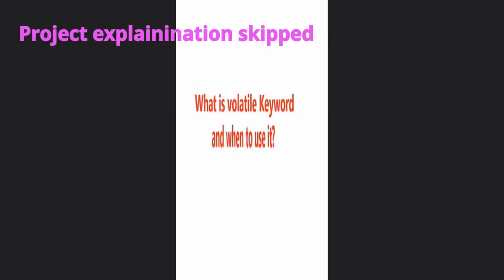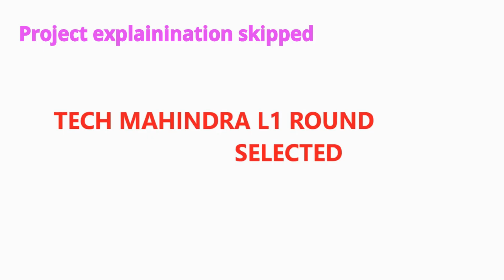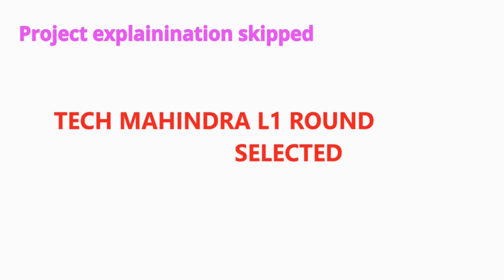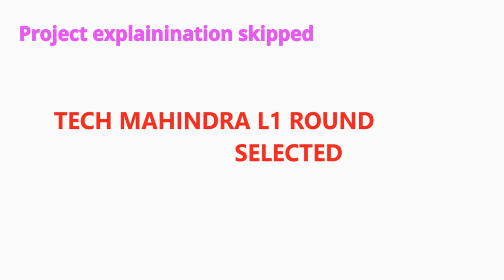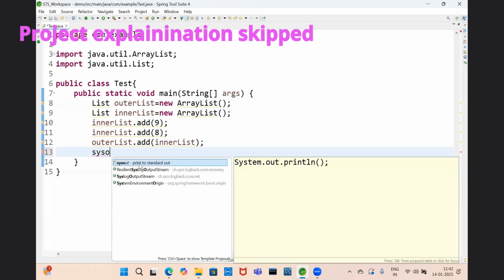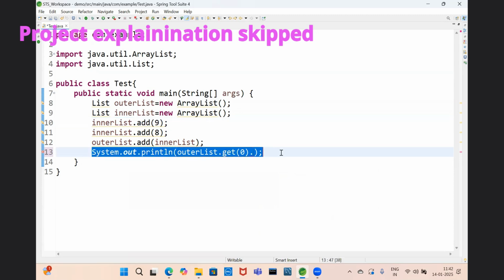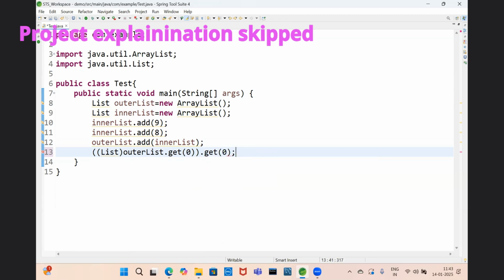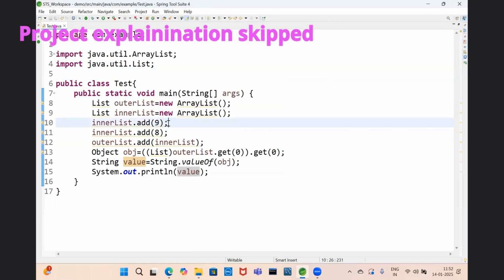Tech Mahindra Java L1 Round Selected || Java Interview